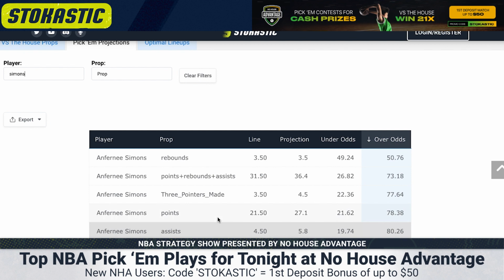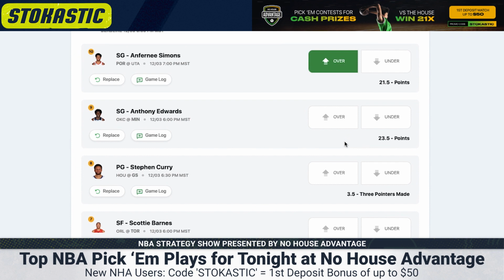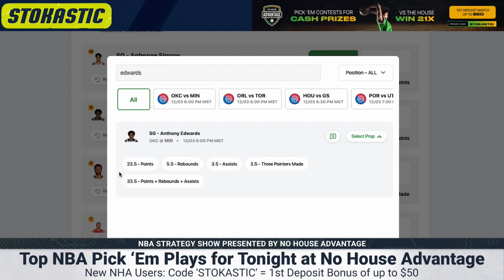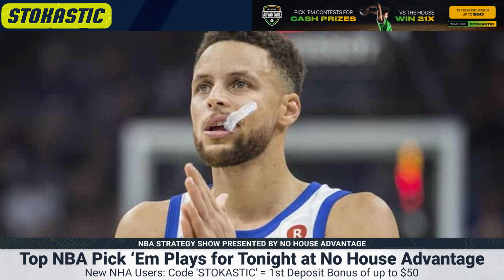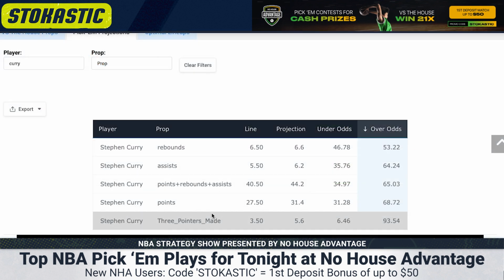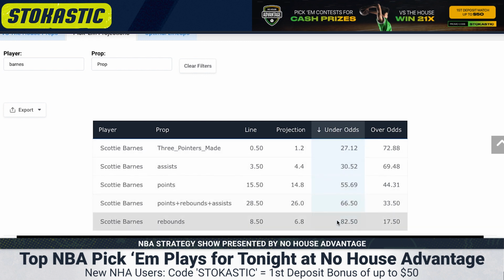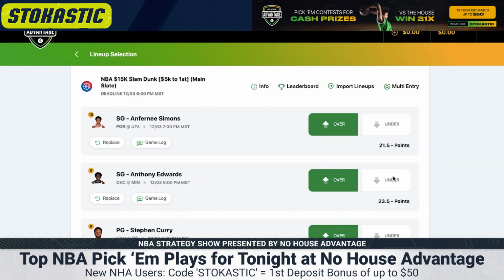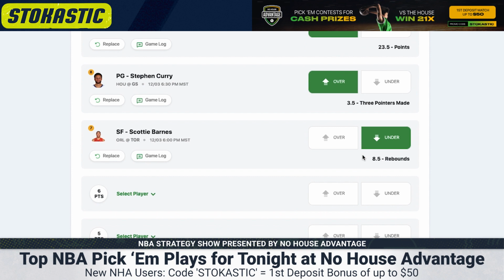No House Advantage NBA DFS Picks Saturday 12/3/22 | Pick Em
NBA DFS expert Gundacker gives you the best NBA player props today for No House Advantage 12/3/22.

0:00 NBA Top Plays at No House Advantage Pick ‘Em
2:45 Anfernee Simons, Portland Trail Blazers NBA Player Prop
3:41 Anthony Edwards, Minnesota Timberwolves NBA Player Prop
5:10 Steph Curry, Golden State Warriors NBA Player Prop
7:08 Scottie Barnes, Toronto Raptors NBA Player Prop
8:16 NBA DFS Picks Recap